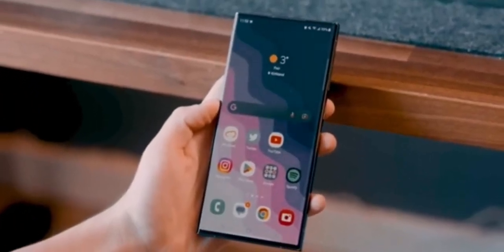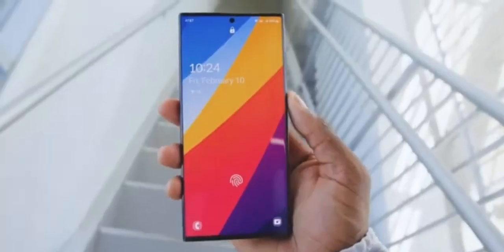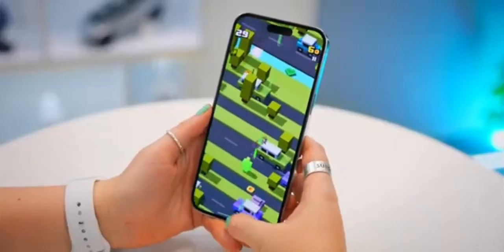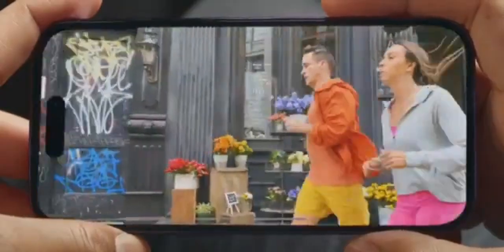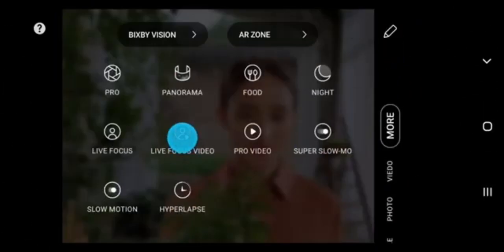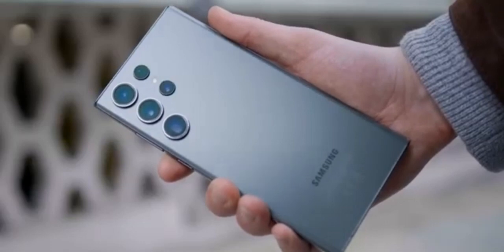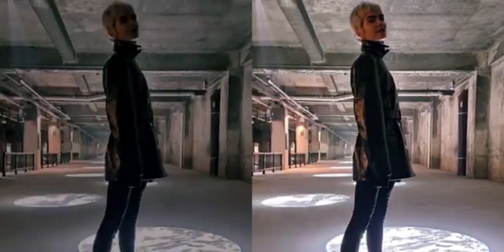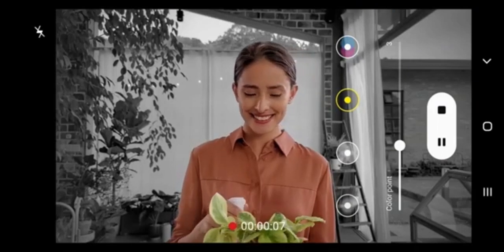Samsung galaxy s24 ultra